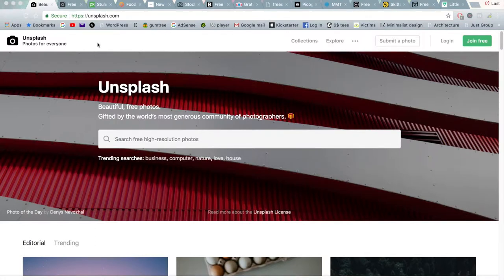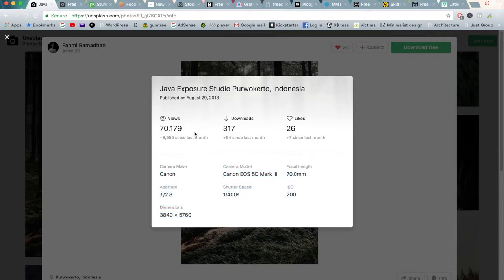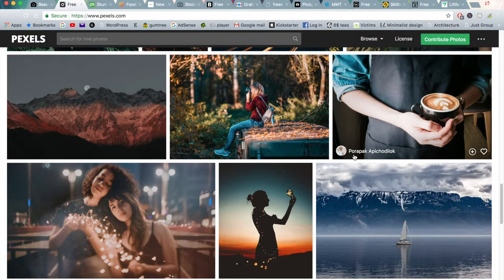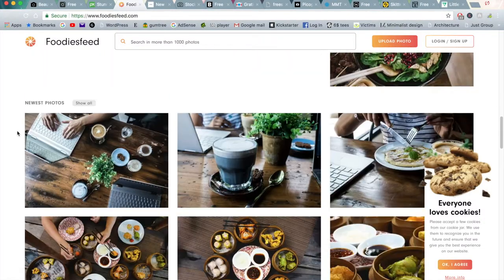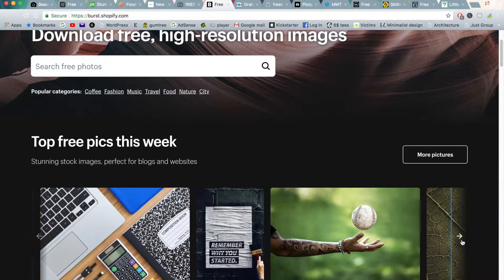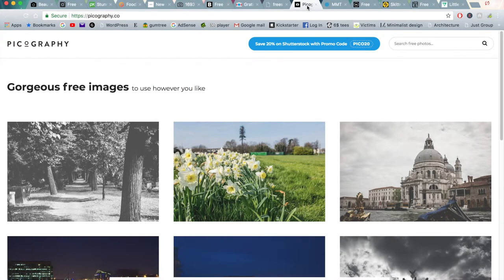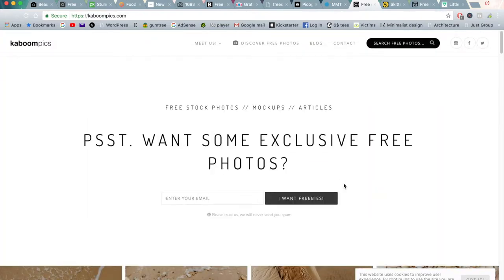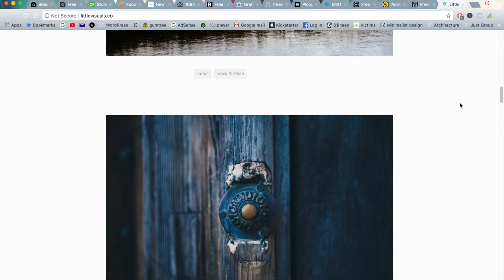Top 15 Best FREE Stock Photo Sites!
Here are 15 of the best free stock photography sites in 2018! Find your next photo for your blog, websites, instagram, marketing material or desktop wall paper